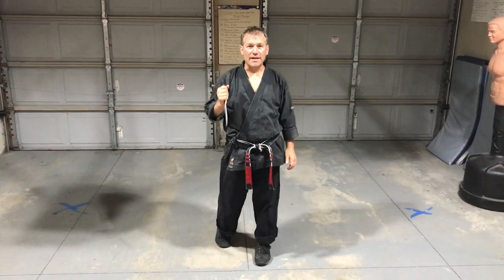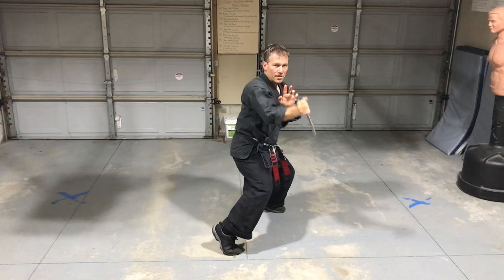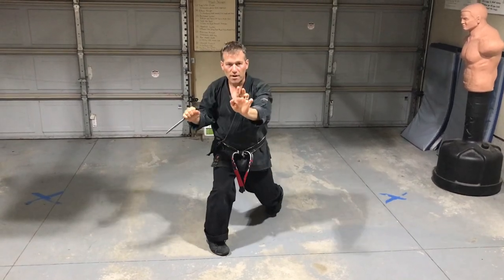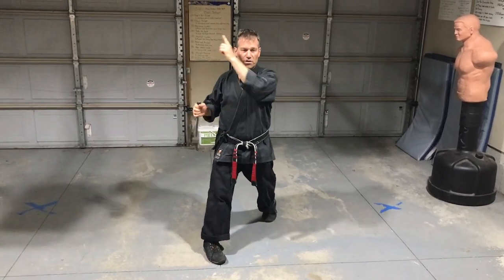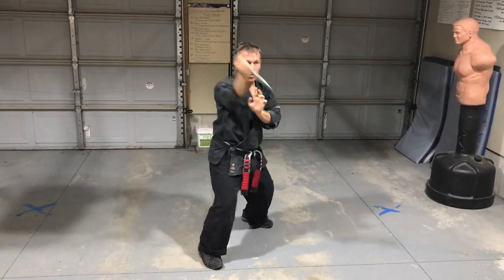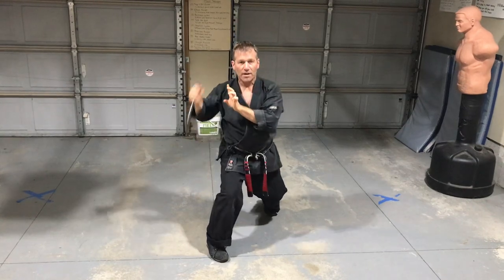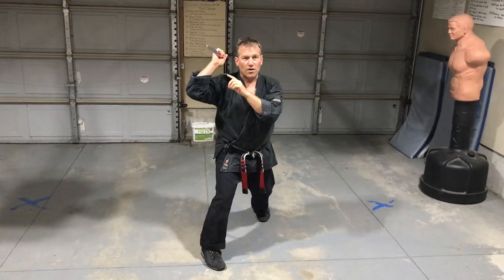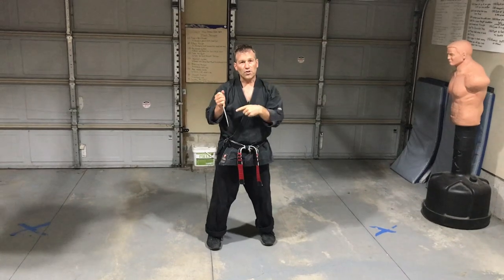Martial Arts Knife Drills - Jamie Seabrook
In this video I show various striking patterns from Filipino Martial Arts while using an ice pick/earth grip. I also relate the movements to a classic Kenpo Karate technique called Five Swords.